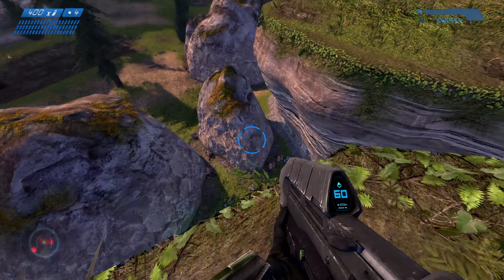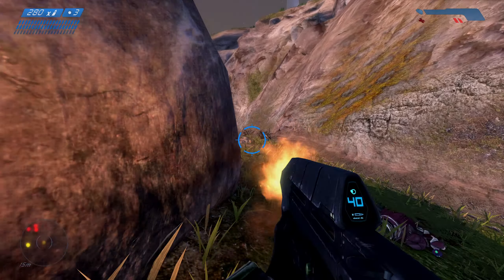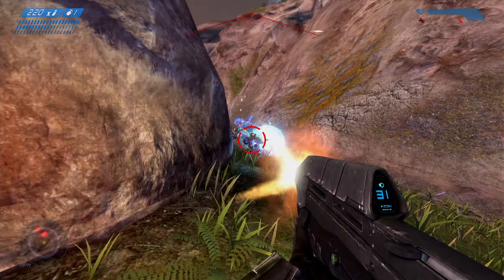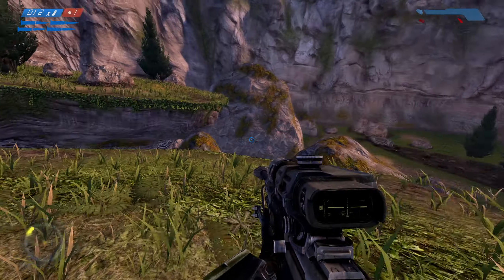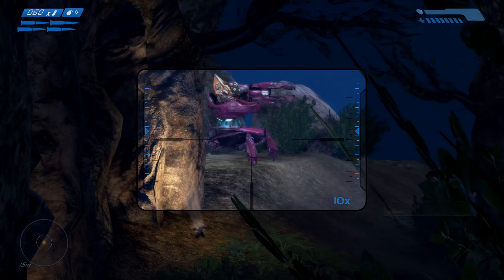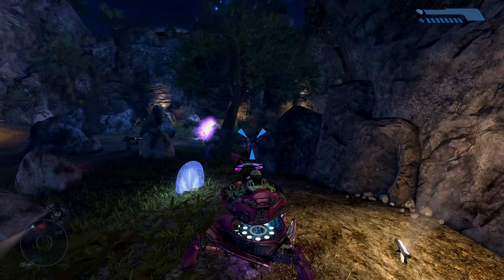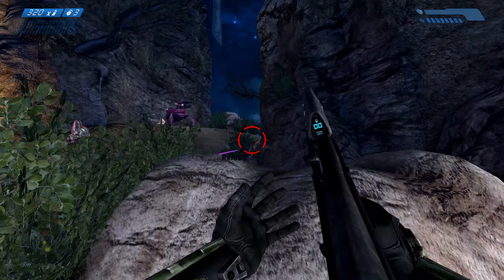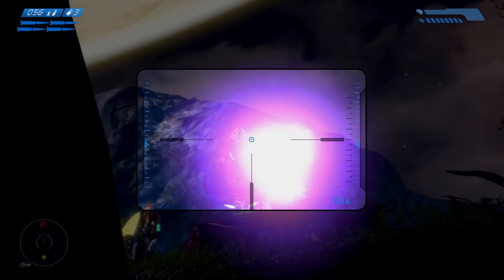The Night-Vision Goggles, They Do Nothing | Halo:CE LP #4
Halo CE Let's Play Episode 4

00:00 Intro
04:36 Action Time
09:12 Infiltrating the Truth and Reconciliation
11:03 Sniper Time